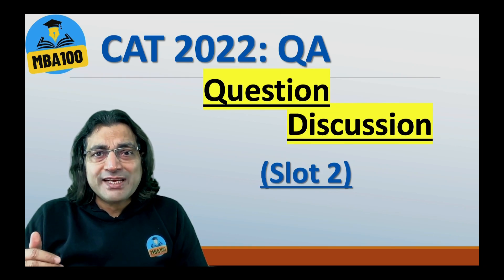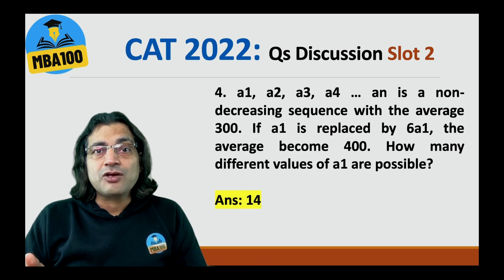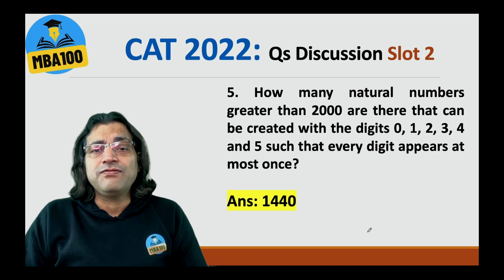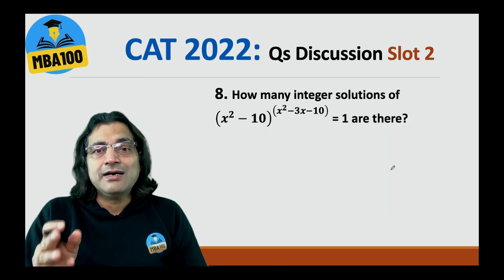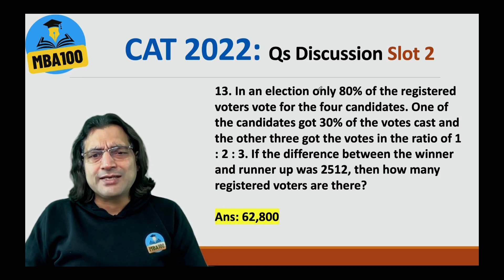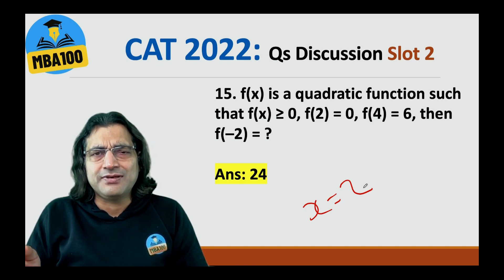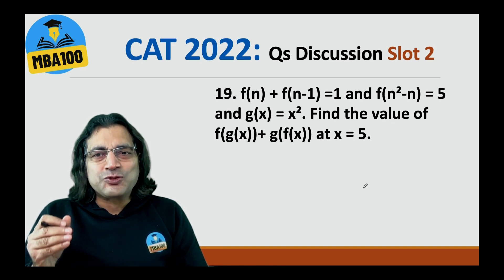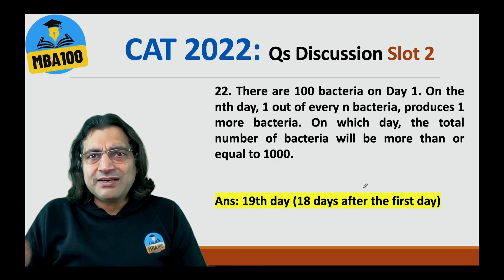CAT 2022 Slot 2 Quant Answer Key | CAT 2022 Slot 2 Quant Paper | cat2022 cat2022 | Vijay Jha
Watch this video to check answer key of all the Quant questions asked in slot 2 of CAT 2022. CAT 2022 was held in three slots on November 27. CAT 2022 quant paper, CAT 2022 quant answer key, CAT 2022 Paper, CAT 2022 Quant solutions, CAT 2022 slot Quant answer key, CAT 2022 Analysis.